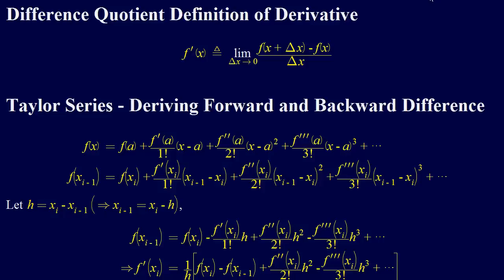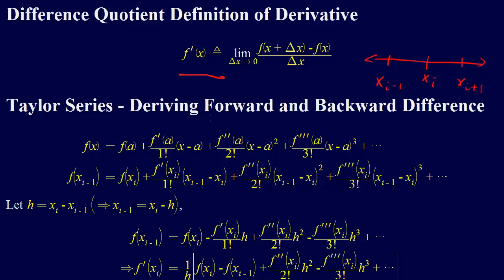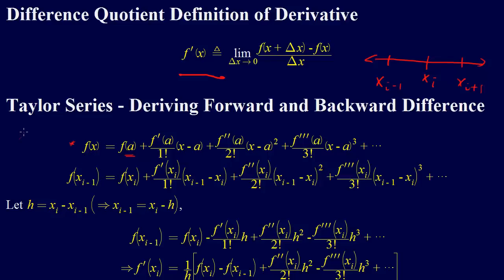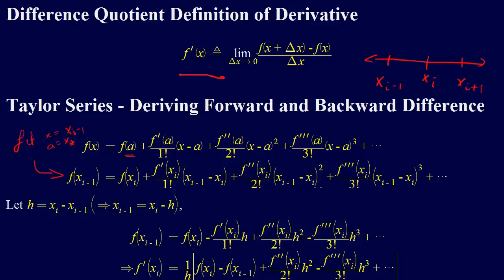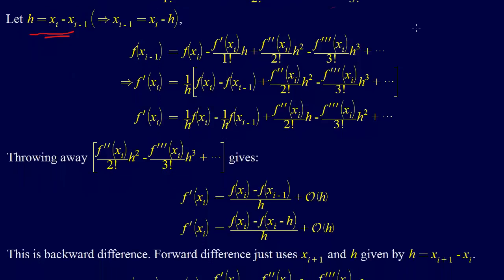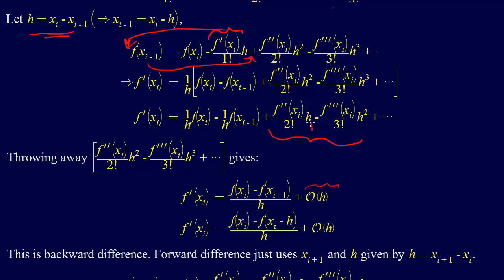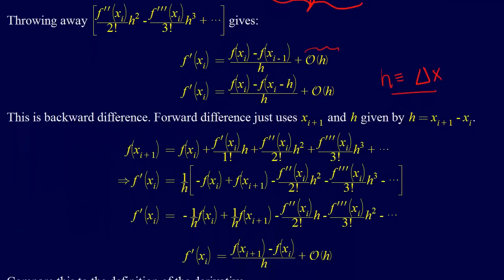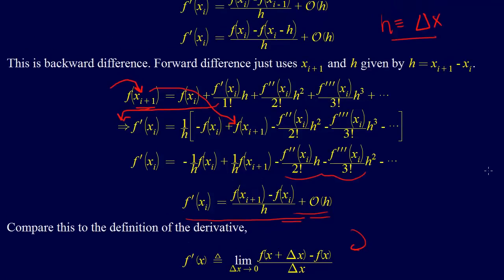6.3.2-Numerical Differentiation: Derivation of Forward and Backward Difference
Derivation of the forward and backward difference formulas, based on the Taylor Series.